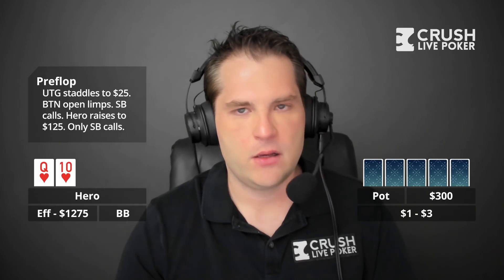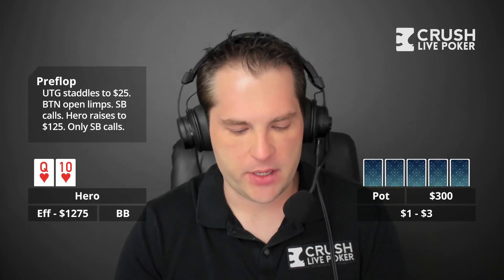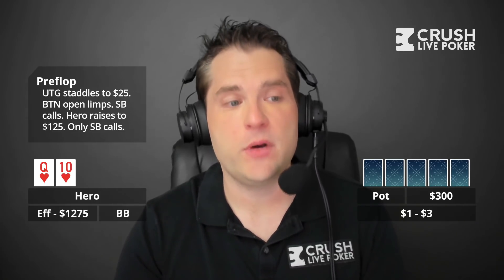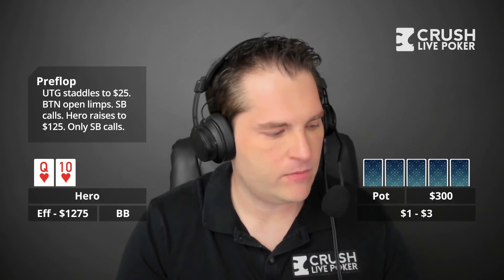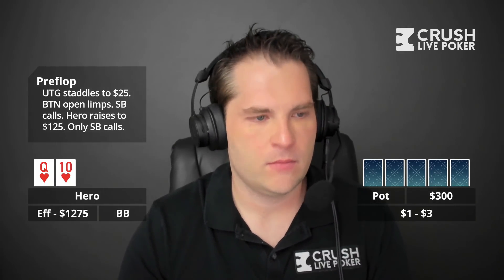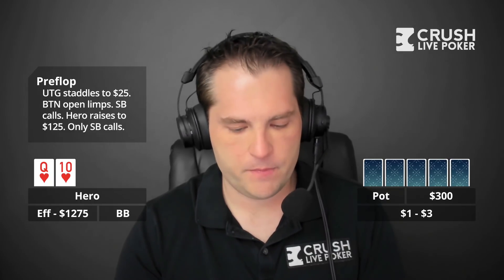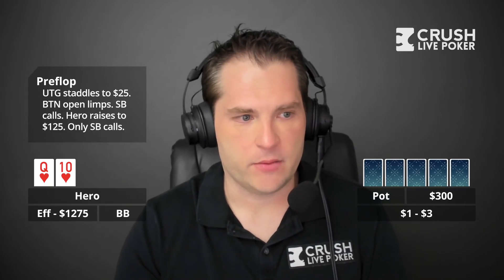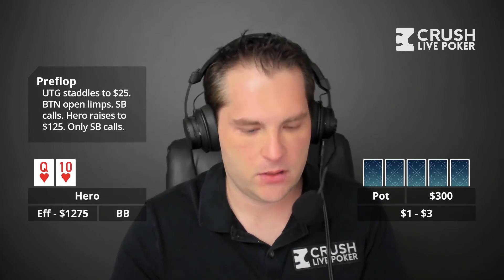What Poker Hand Would You Call With?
What poker hand would you call with in this spot?

After double barreling and being the preflop raiser the out of position player suddenly donks all-in on board of K92A3r when he never has AA-KK or AK.  What hand would you call with?

Sign up for my poker training & improve your poker strategy quick over on my site!

Edited by - Anita Lai